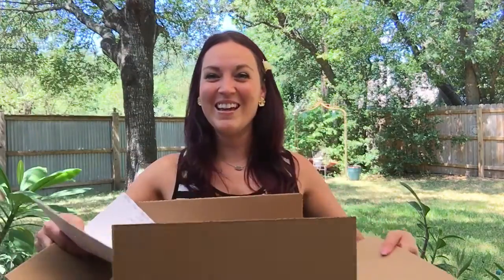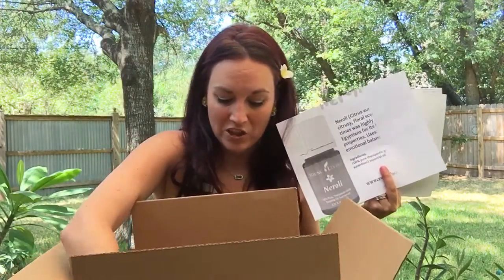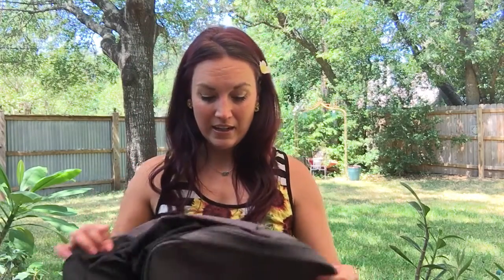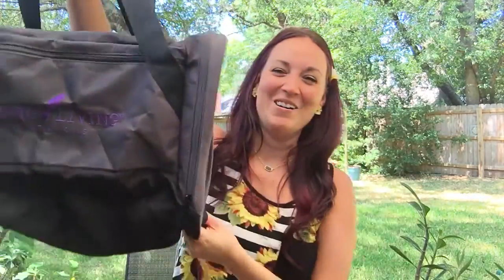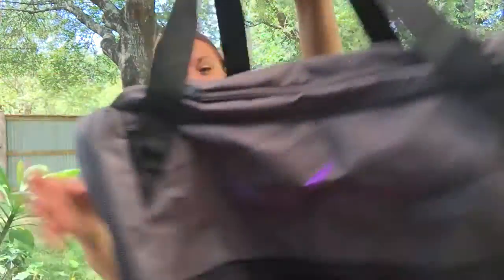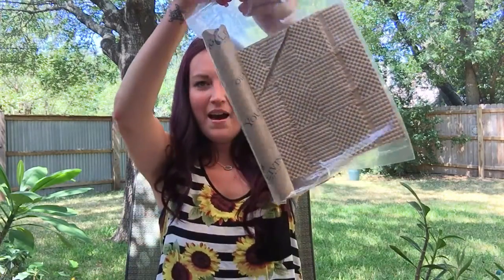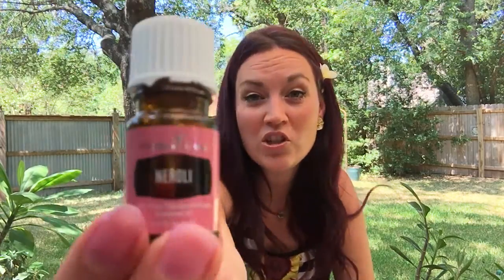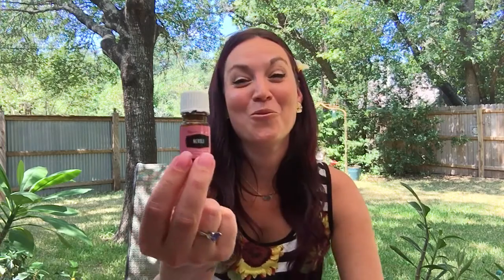Young Living Freebies: Neroli, Inner Child, & Citrus Fresh Essential Oils!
I just redeemed some Essential Rewards points!!  Find out why I'm so excited and how you can experience the same thing with Neroli, Inner Child, and Citrus Fresh!

If you are not yet a member and would like to order the Premium Starter Kit at 24% OFF retail with 11 popular oils and a DIFFUSER, I would love to support you!